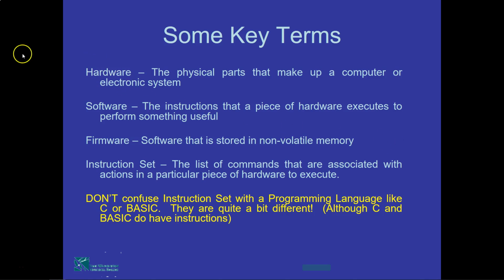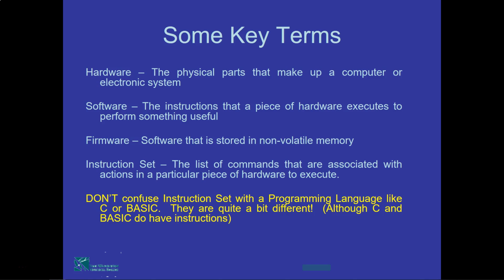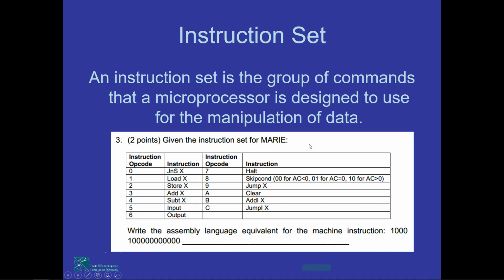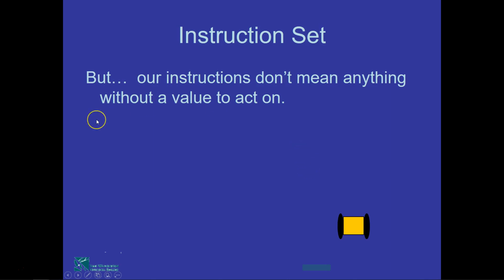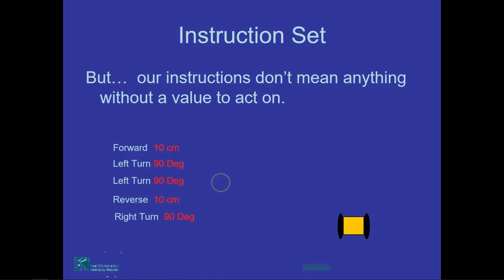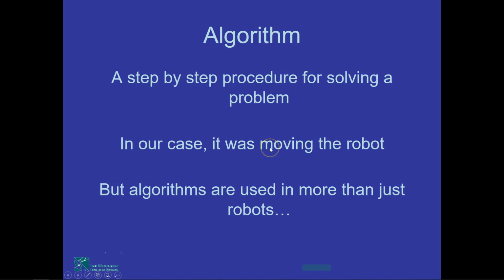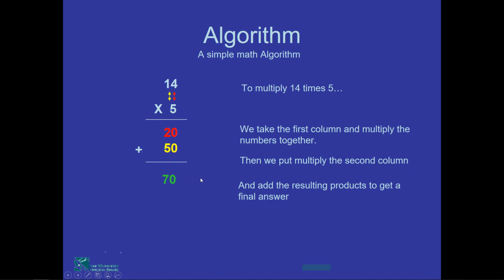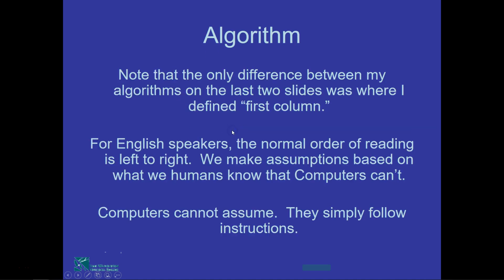2 Microprocessor and Microcontroller Fundamentals with Assembly Language Programming (Algorithm)